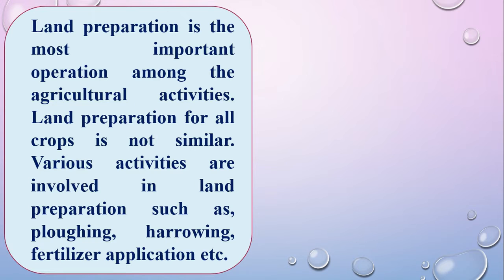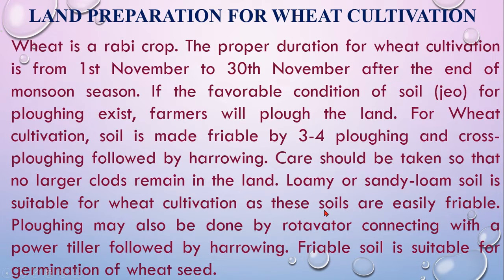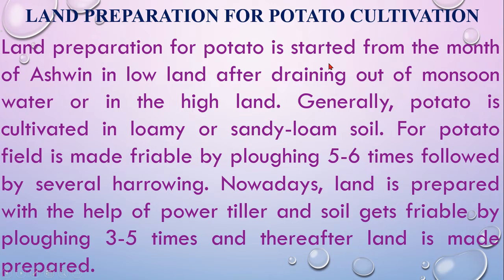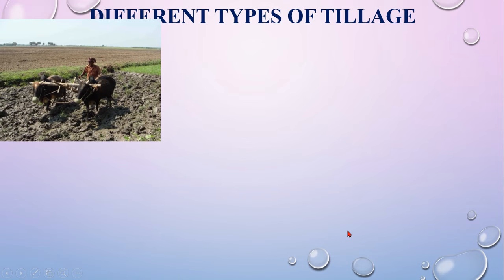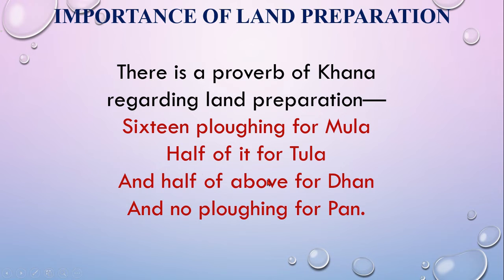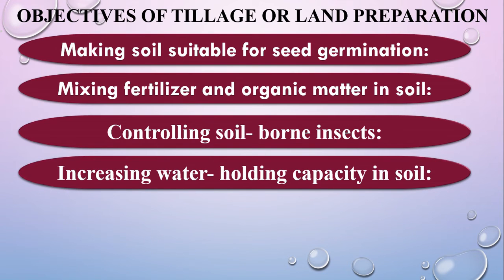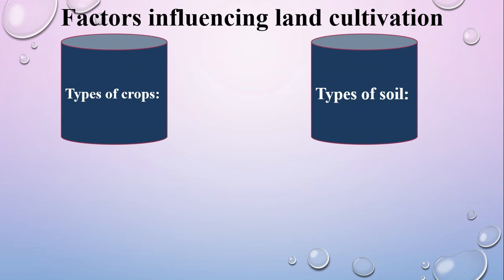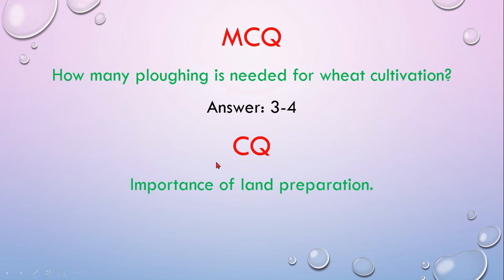Agriculture Studies, Class: 10, English Version, C-1, S-2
Agriculture Studies, Class: 10, English Version, C-1, S-2, Murad Chowdhury